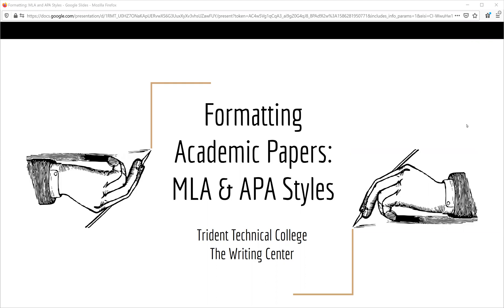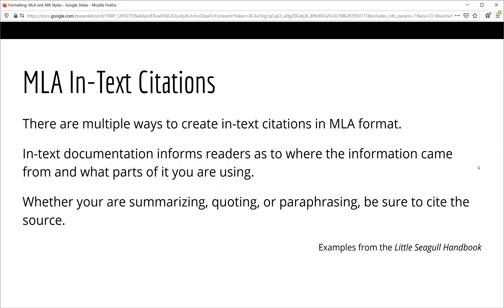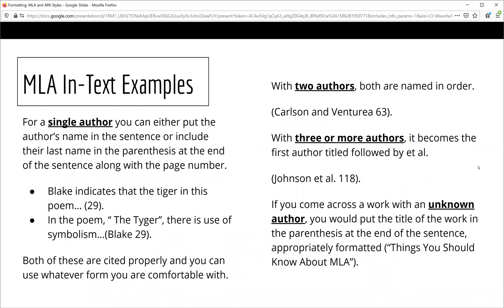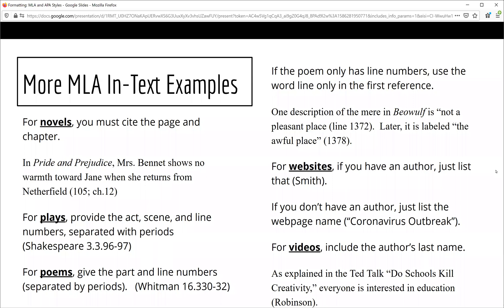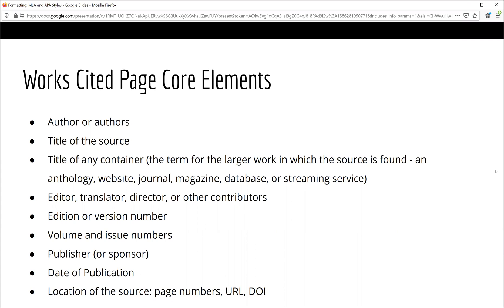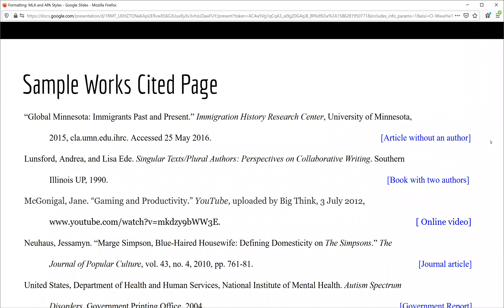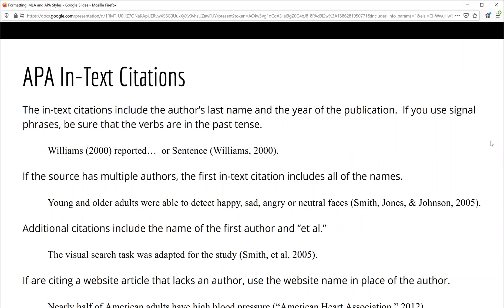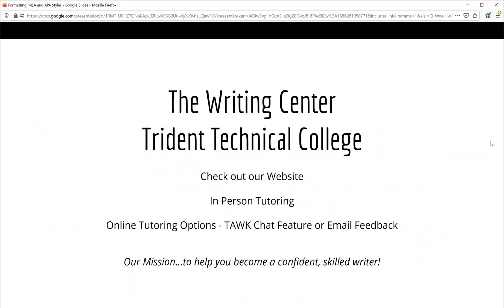Formatting Academic Papers: MLA & APA Styles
The formatting style of your paper depends upon your field of study. For most college classes you will use either the MLA or APA styles.